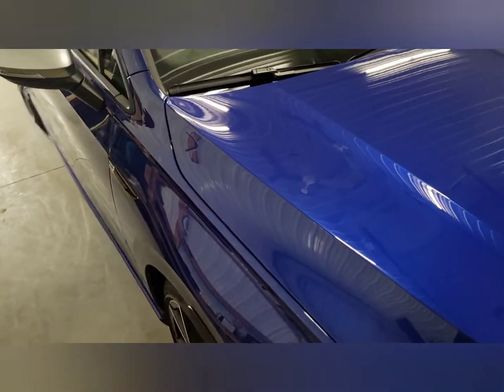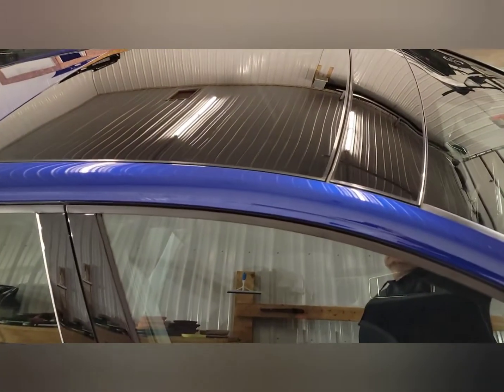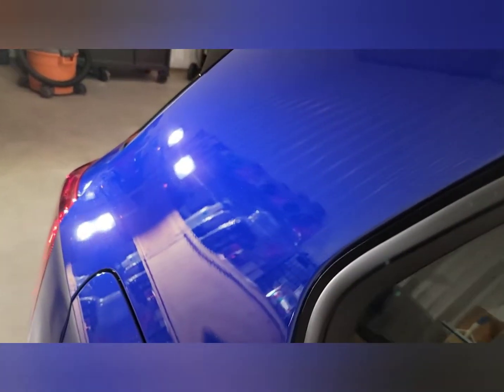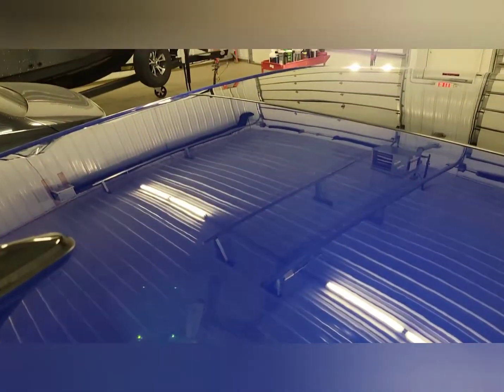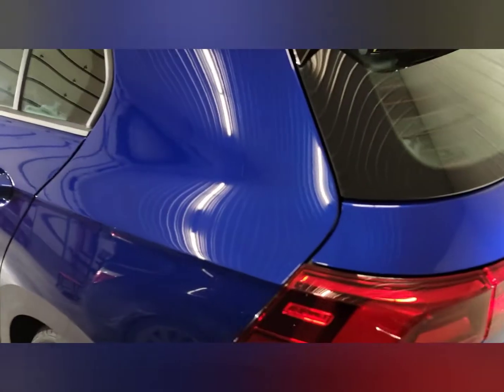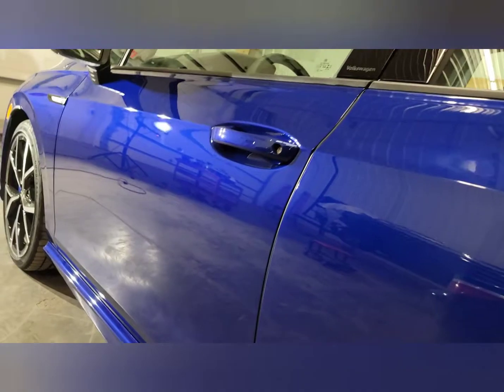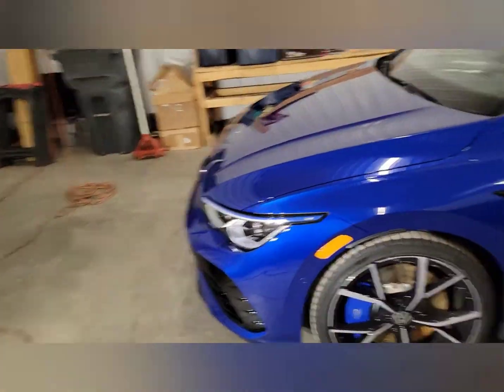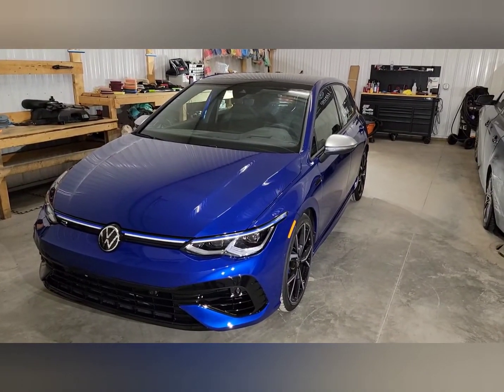New 2022 Golf R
Paint correction and ceramic coating